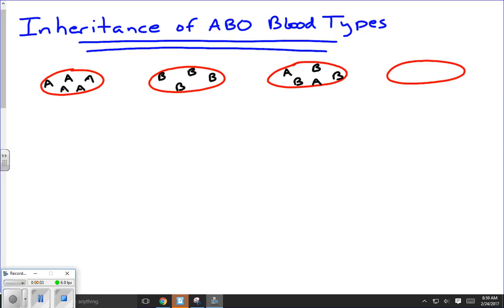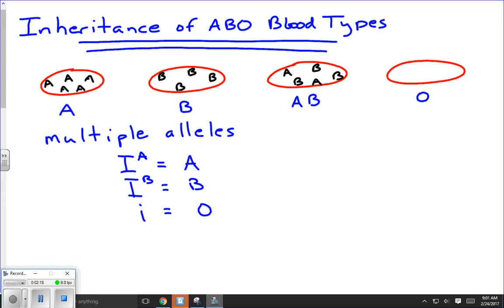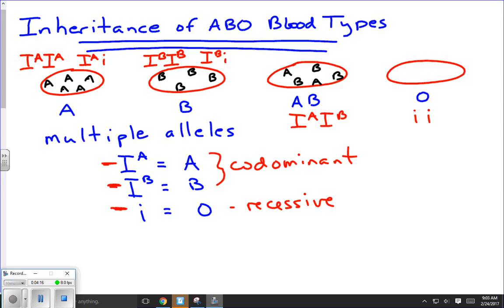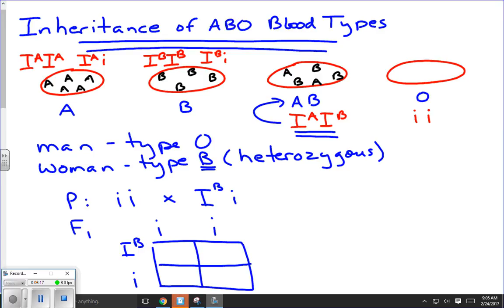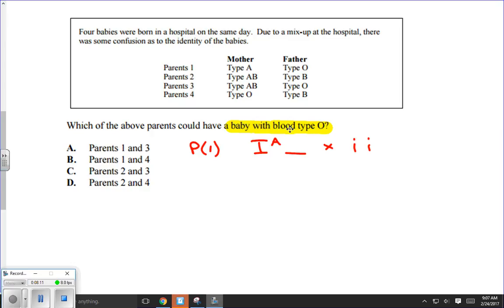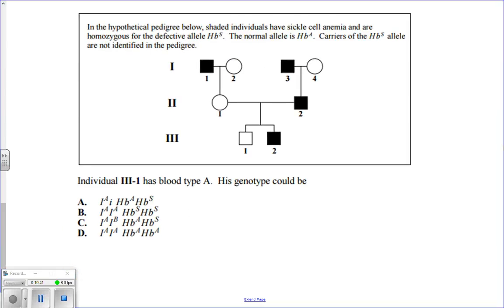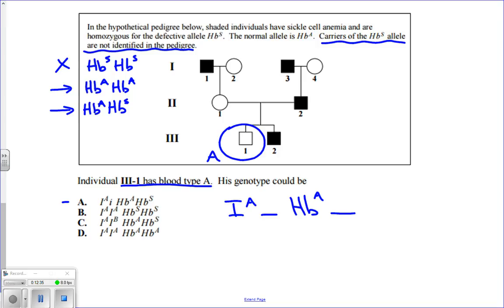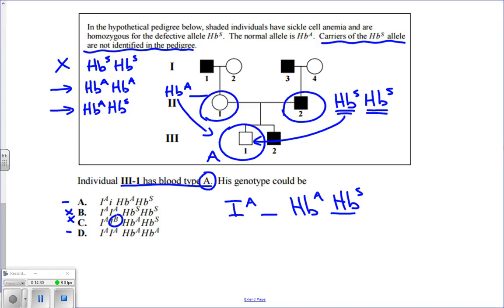Inheritance of ABO Blood Types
Human ABO blood types is a good example of how multiple alleles are inherited.  The use of appropriate symbols makes solving these types of genetics problems easier.